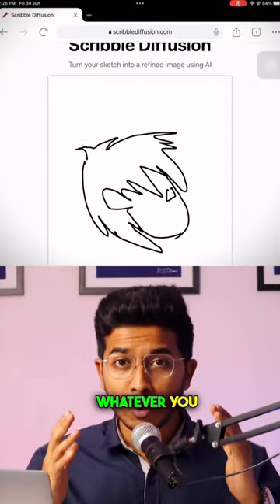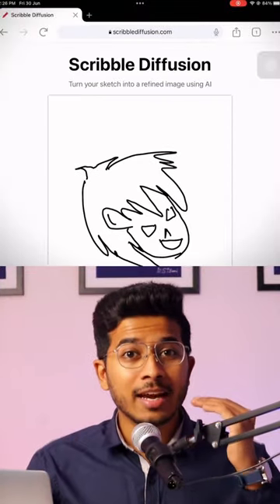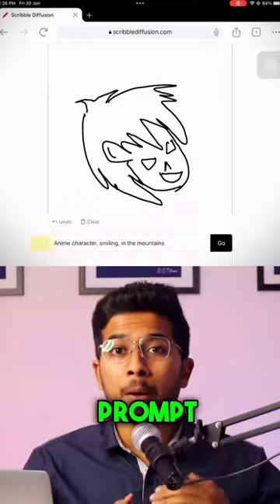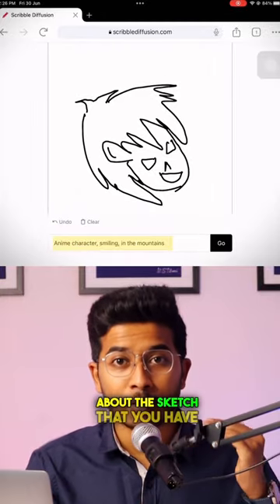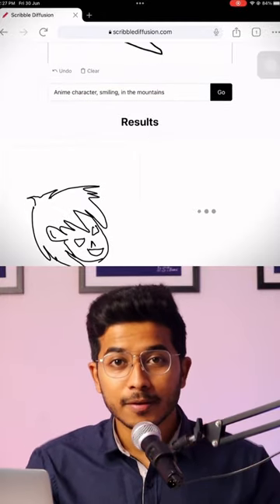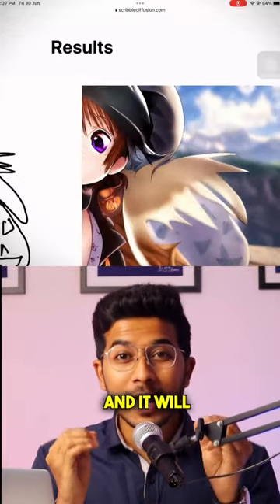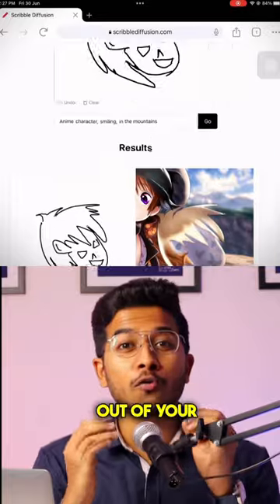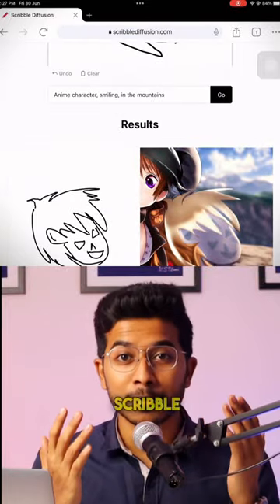How to Create Art From Scribble Drawings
How to use the Scribble Diffusion AI tool to create beautiful art from your scribble drawings. Scribble Diffusion is a free and open-source AI tool that uses diffusion models to transform your hand-drawn sketches into refined images.

To use Scribble Diffusion, simply upload your sketch to the website and add a text prompt. The tool will then generate a series of images, each one more refined than the last. You can then choose the image that you like best and download it to your computer.

Scribble Diffusion is a great way to bring your doodles to life. It can be used by artists of all skill levels, from beginners to professionals. And because it's free to use, there's no reason not to give it a try.

Here are the steps on how to use Scribble Diffusion AI tool:

Upload your sketch.
Add a text prompt.
Click "Generate".
Choose the image that you like best.
Download the image to your computer.
Here are some tips for using Scribble Diffusion AI tool:

Use a clear and concise text prompt. The more specific you are, the better the results will be.
Experiment with different sketches. See what different results you can get by using different types of sketches.
Have fun! Scribble Diffusion is a great way to be creative and explore your artistic side.